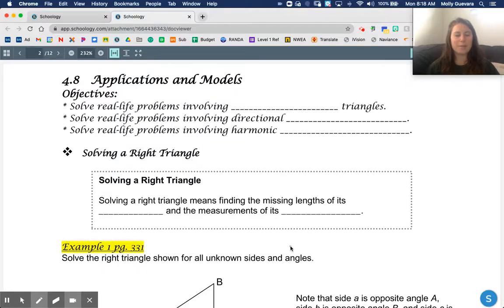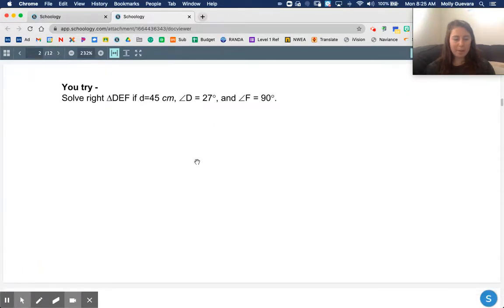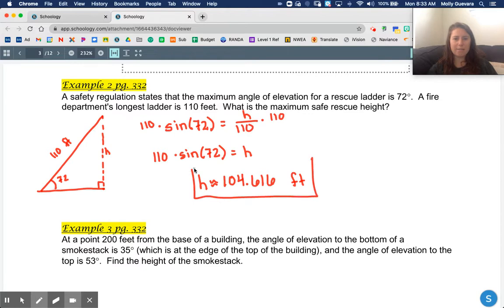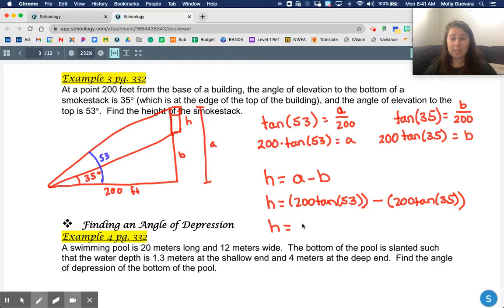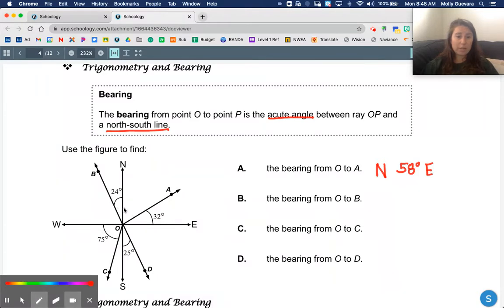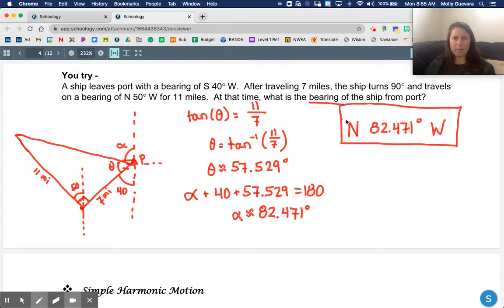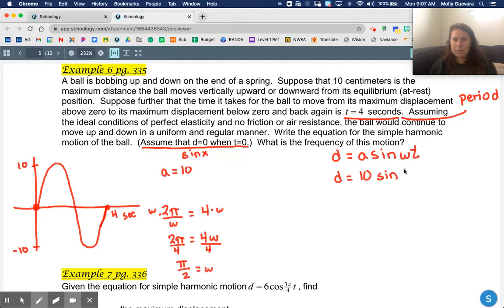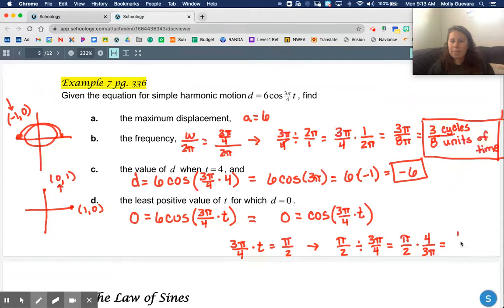Pre-Calc/Trig. Lesson 4.8: Applications and Models